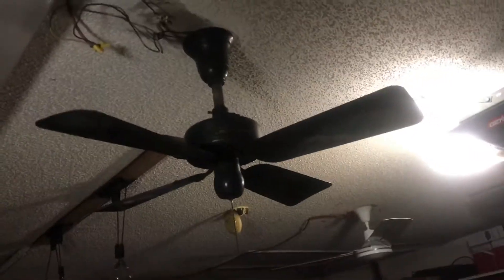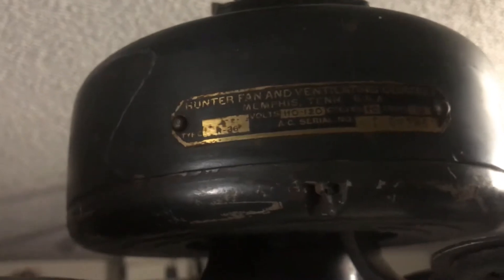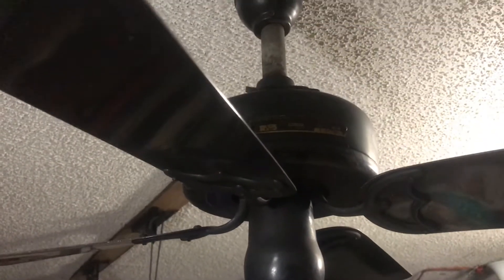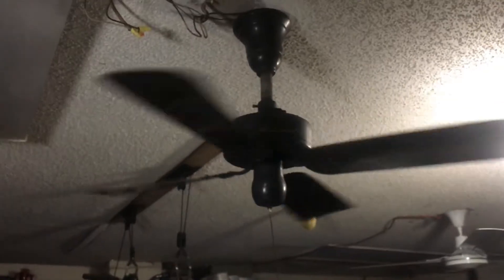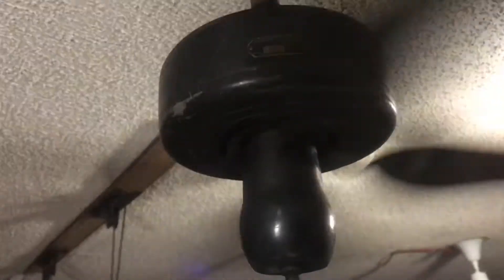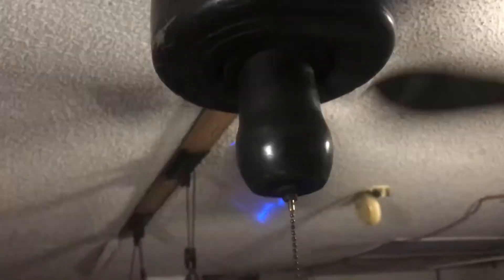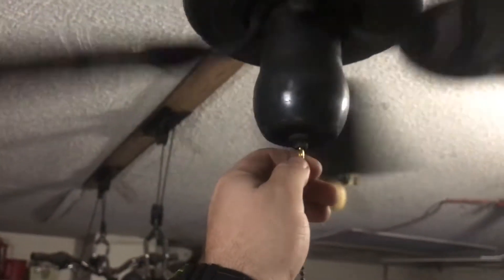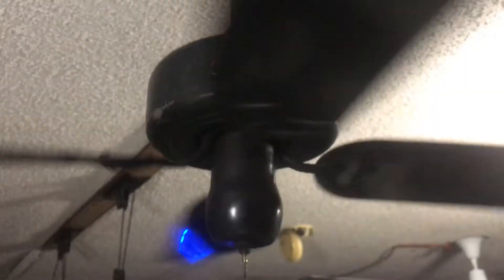Hunter R-36 fan complete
This ones from eBay with all of its original parts in working condition including the 2 speed porcelain pull chain